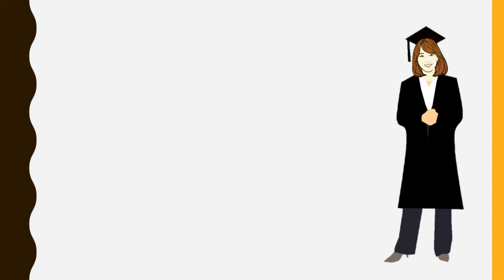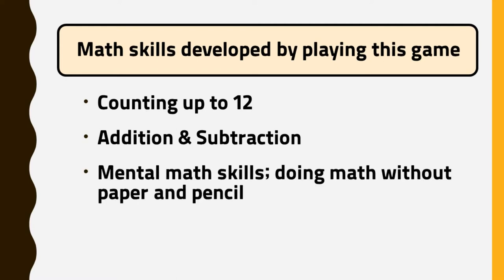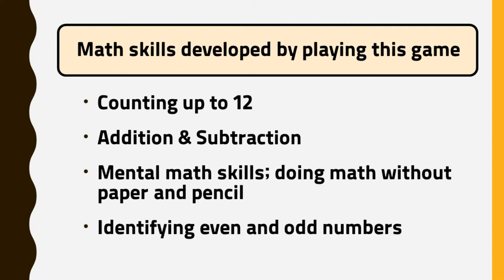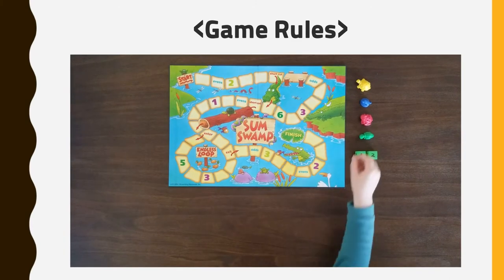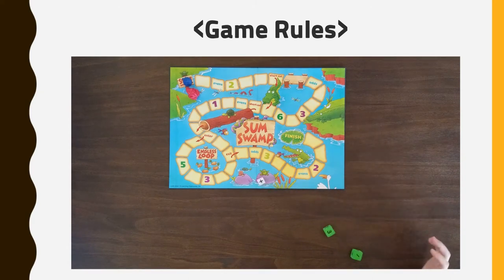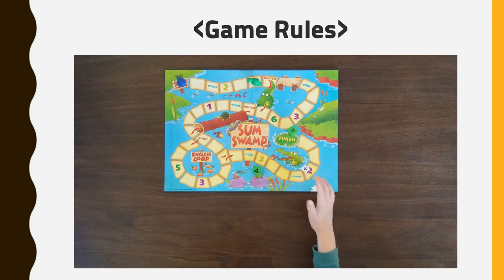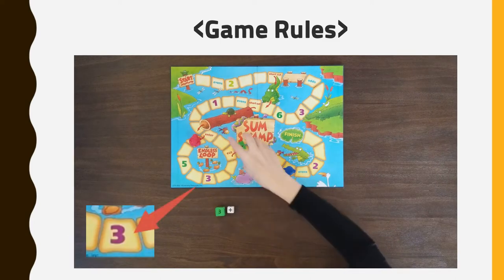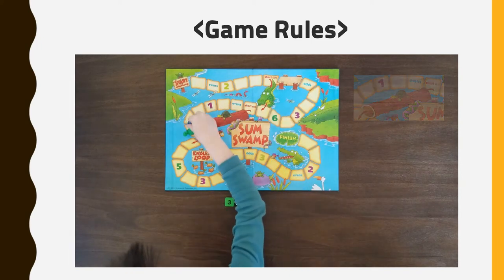Best Math Game for Kids | Sum Swamp by Learning Resources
Hello, my Play Math friends! It’s Dr. Jang. I am so glad you are here.

Today, I am going to introduce a board game by Learning Resources called Sum Swamp.

Math skills developed by playing this game,
1) Counting up to 12
2) Addition & Subtraction
3) Mental math skills; doing math without paper and pencil

In this video, I am going to briefly explain the game rules and demonstrate how to play the game.